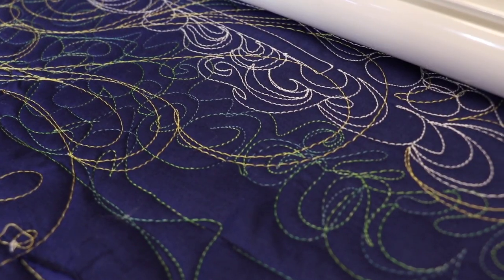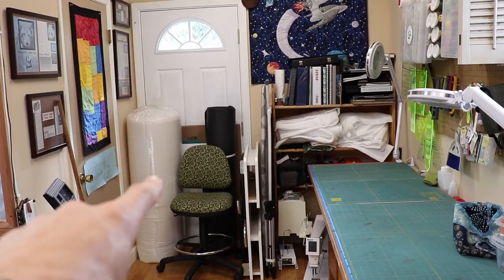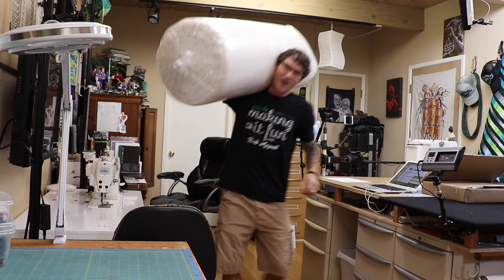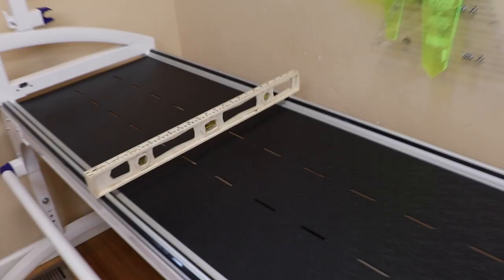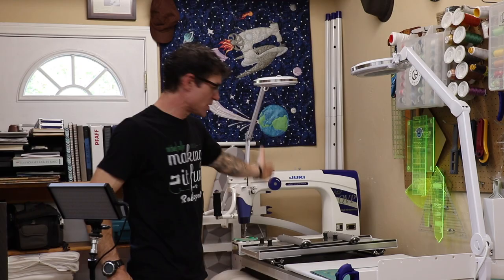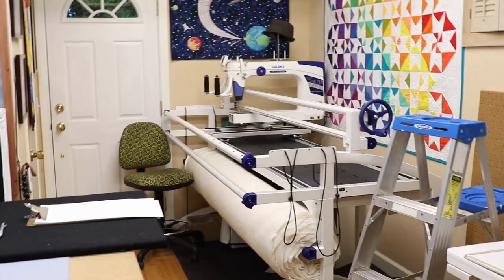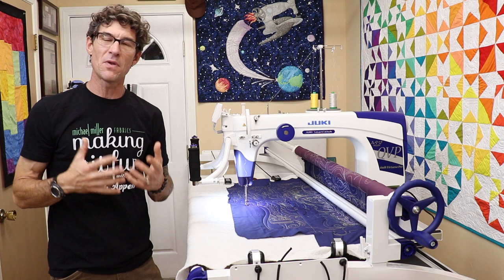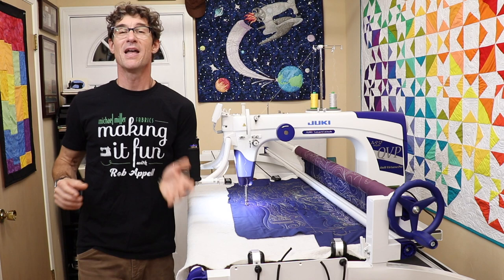"Miyabi" Juki J-350QVP Arrives - Michael Miller Fabrics' Story Time #4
The Studio is almost finished as Rob Appell builds a serious power tool. Have fun watching Rob assemble the frame and of course a bit of skateboarding too. The Juki J350 Stand Up Mid Arm Quilting Machine will be a great addition to Making it Fun!